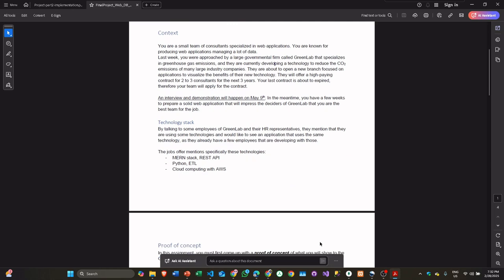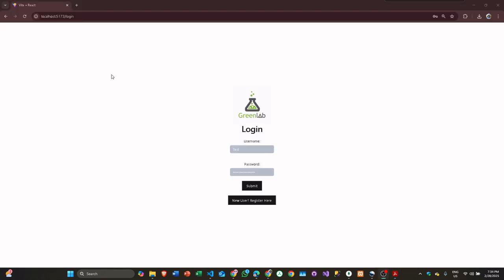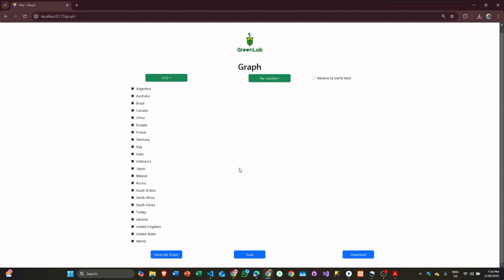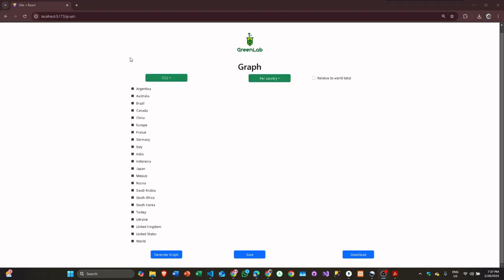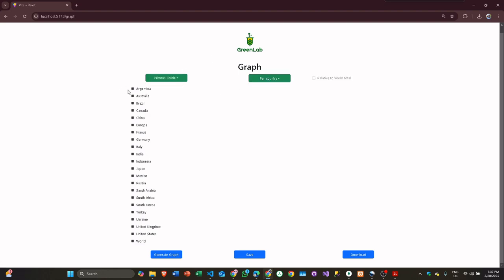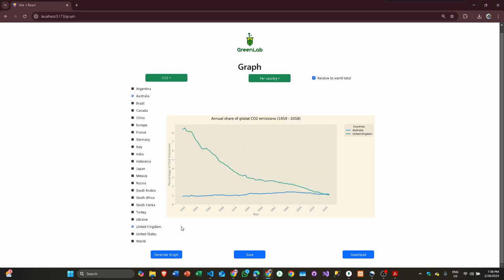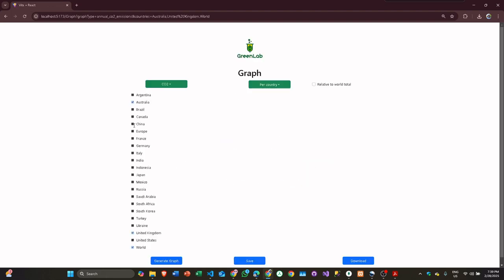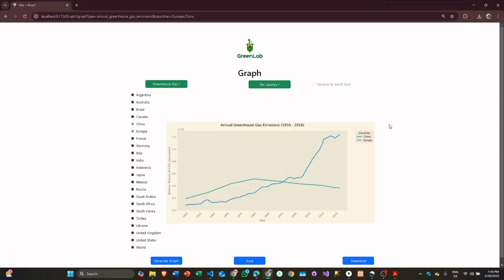TWA1 DB2 Final Project